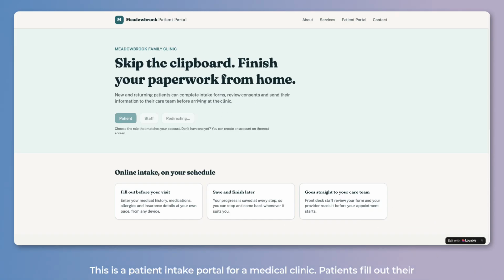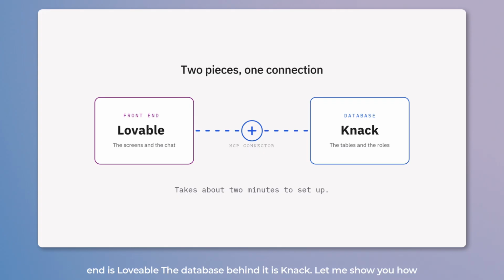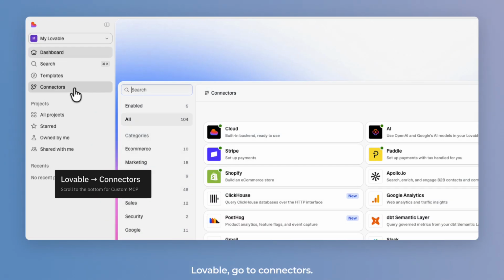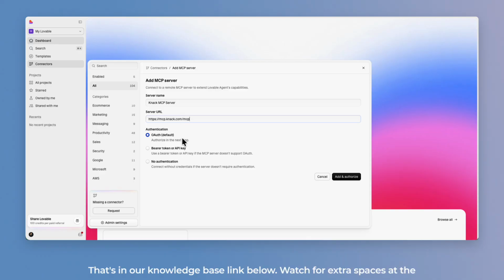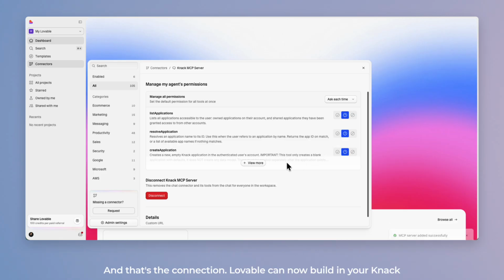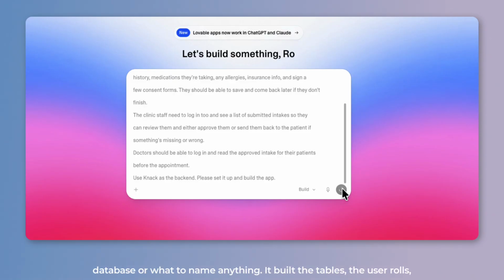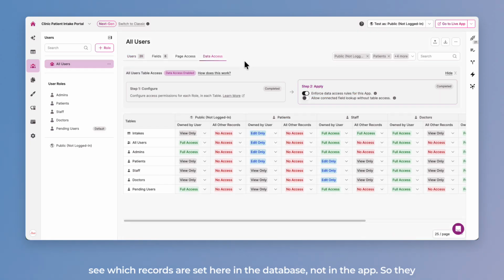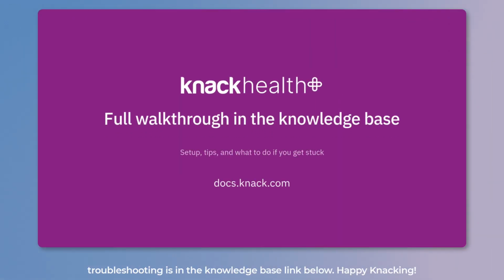How to make Lovable apps HIPAA-compliant with Knack (vibecode healthcare apps)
Did you know you can vibe code a patient intake portal in Lovable, then connect it to Knack's backend via MCP to make it fully HIPAA-compliant?

Learn how in this short tutorial, where we show how to build a multi-user healthcare app with real patient intake forms, staff review workflows, role-based doctor access, and admin controls — all without writing a single line of code. The connection takes about two minutes, uses OAuth (no API keys), and you never touch it again.